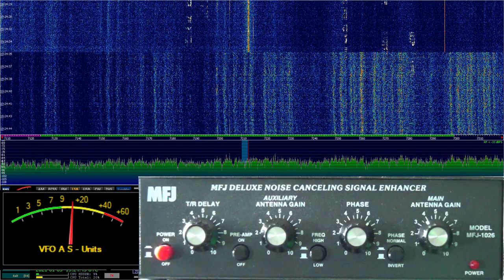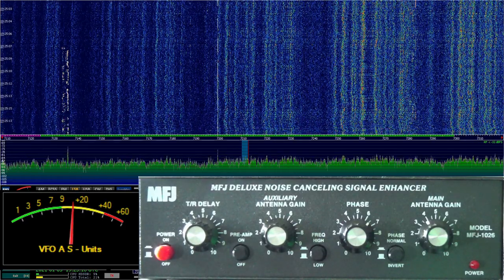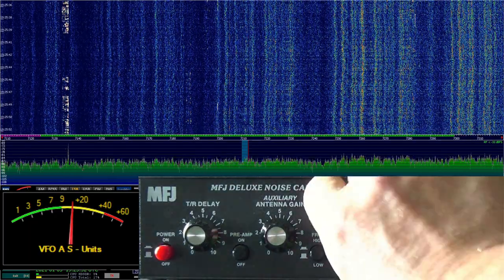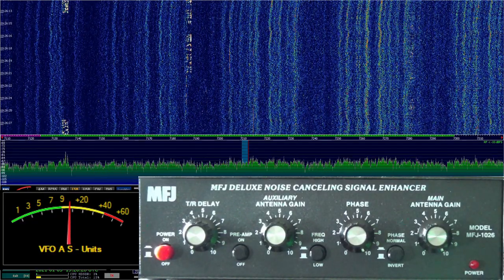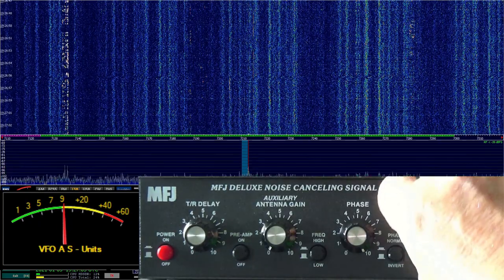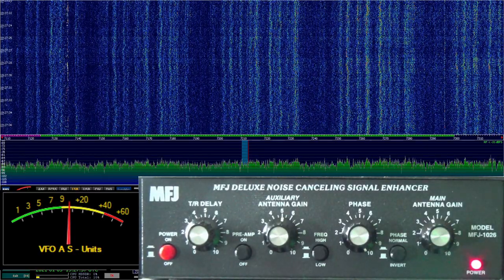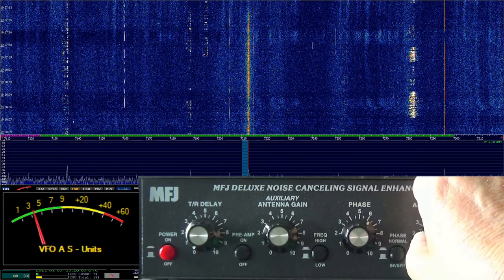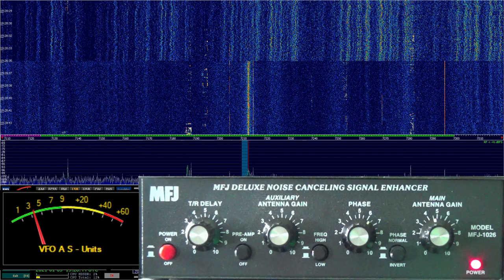Reducing HF Noise Using Antenna Phasing With The MFJ-1026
I get a lot of questions regarding HF noise from the local Amateur Radio Operators and wanted to do something on what I am doing to reduce the HF noise on 40 Meters that I think is coming from a neighbor's house. This is only one of many solutions when you can't get to where the noise generator is to try to fix / reduce it's unwanted signal.